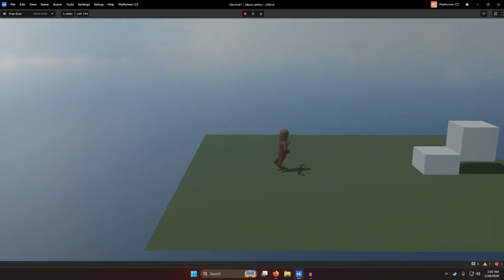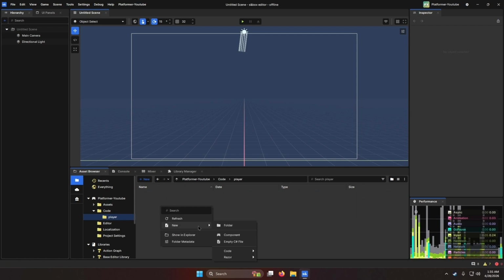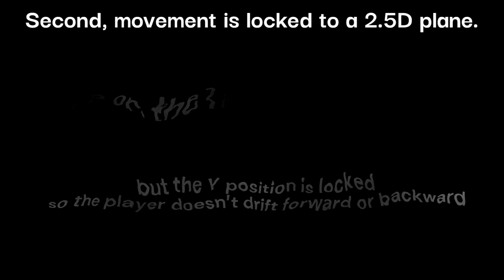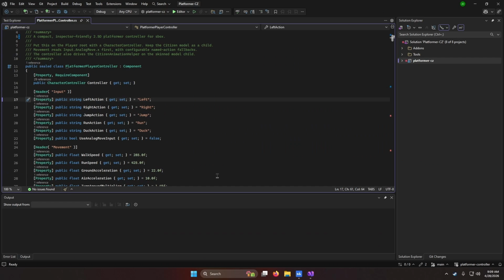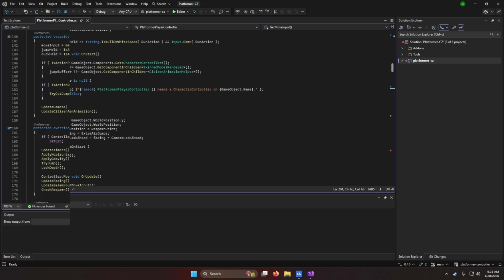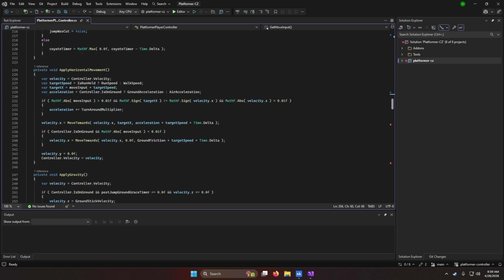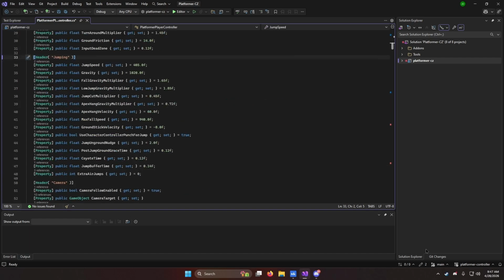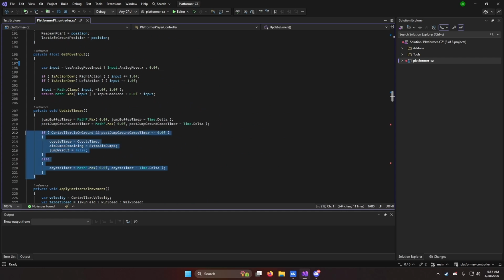How to Make a 2.5D Platformer Controller in s&box PART 1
In this s&box tutorial, we build a complete 2.5D platformer controller from scratch. This is the first part in this tutorial. I am covering most of this explaining what we are doing, The second part we will completely build the playable controller

Features:
- Walk and run movement
- Ground and air acceleration
- Responsive turn-around acceleration
- Coyote time
- Jump buffering
- Variable jump height
- Apex hang
- Faster falling
- 2.5D movement lock
- Citizen animation helper integration
- Side-view camera follow
- Look-ahead camera
- Fall respawn system
- Reusable player prefab

Main files:
Code/player/PlatformerPlayerController.cs
Assets/prefabs/PlatformerController.prefab
Assets/scenes/minimal.scene